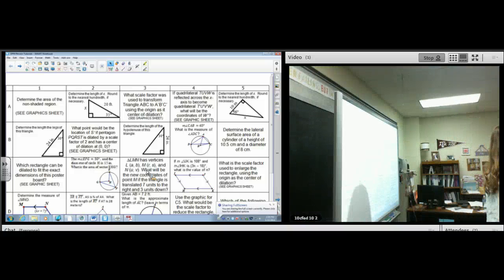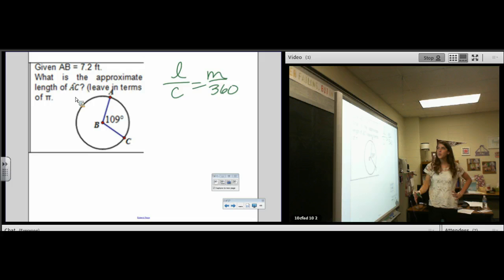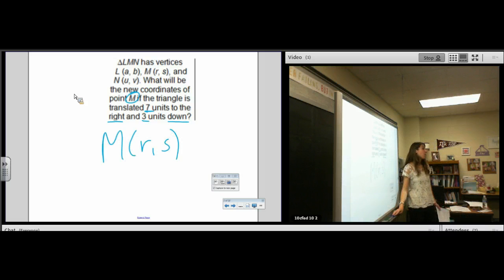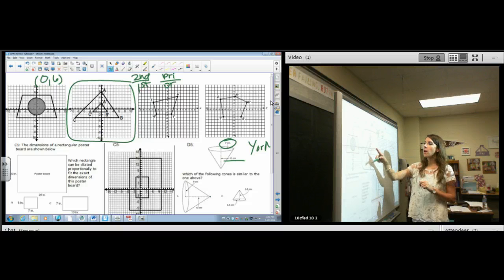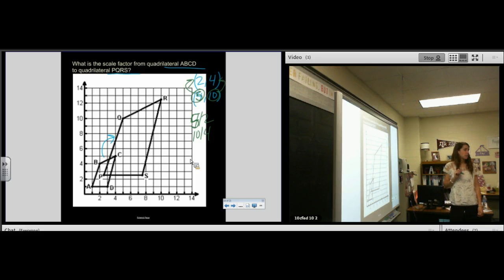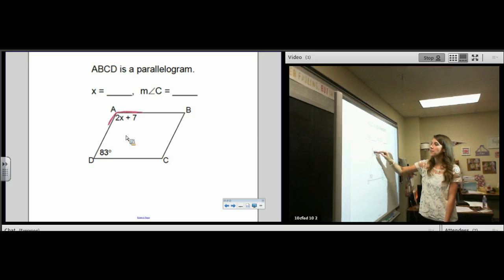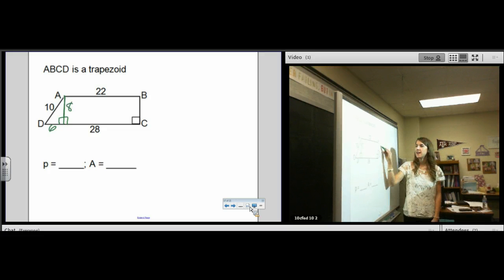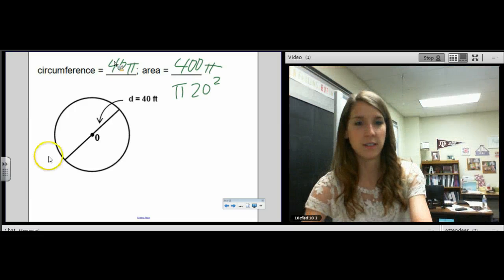DPM6 Review Tutorials